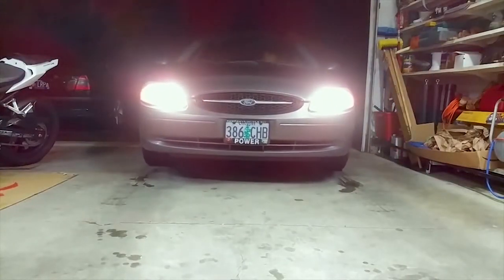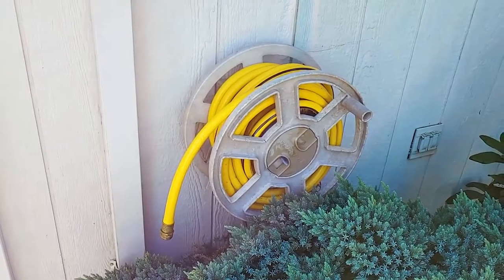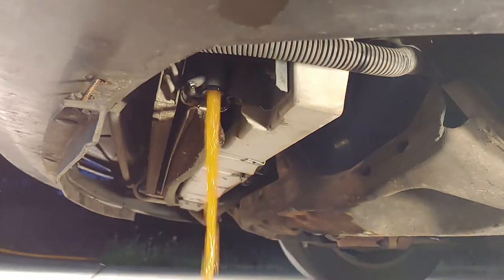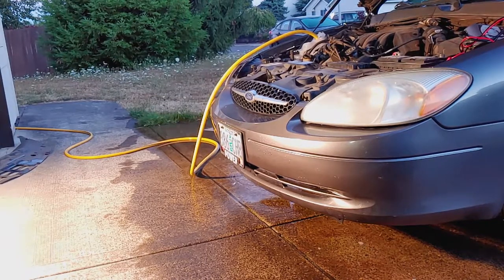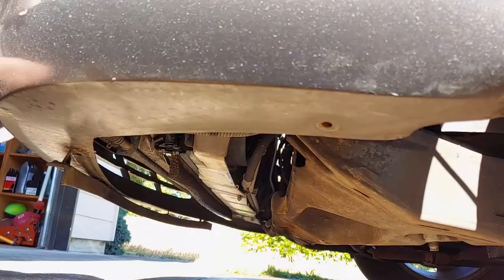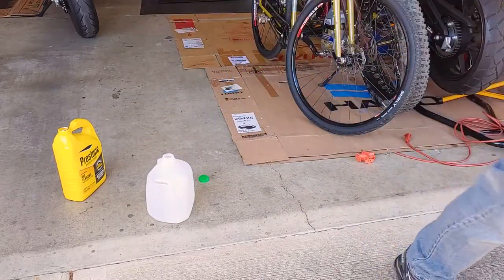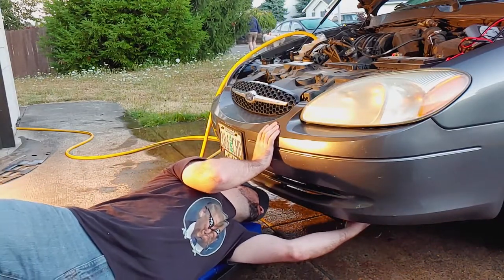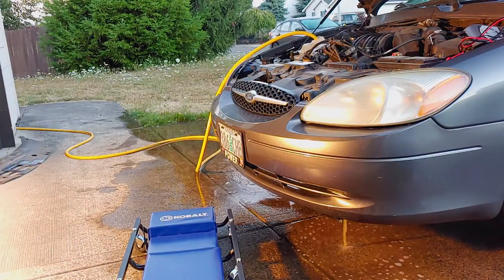Coolant Flush - No Jack Required! Ford Taurus / Mercury Sable 2000-2007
Cooling system flush including Blue Devil Radiator Flush additive for Ford Taurus / Mercury Sable from 2000 to 2007.

LINKS:
Electric Screwdriver
Socket wrench set
Magnetic Bowl
Antifreeze (pre-diluted)
Radiator Flush Liquid
Fluid catch pan
Amazon Prime Student Discount
Amazon Prime Discount for people with SNAP, Medicaid, etc.

TOOLS USED:
• 19mm socket
• 7/32 socket
• Electric screwdriver or socket wrench
For this job I also needed:
• Magnetic bowl
• Gloves
• One gallon of antifreeze
• One gallon of distilled water
• Radiator flush liquid
• Fluid catch pan
• Funnel
• And some running water

**This video description contains affiliate links, which means that if you click on one of the product links and make a purchase, I'll receive a small commission at no additional cost to you.

Due to the litigious world we live in, I have to include this statement:
I cannot guarantee against improper use or unauthorized modifications of this information. The creator of this content assumes no liability for property damage or injury incurred as a result of any of the information contained in this video. Use this information at your own risk.  I recommend safe practices when working on vehicles and or with tools seen or implied in this video. No information contained in this video shall create any expressed or implied warranty or guarantee of any particular result. Any injury, damage, or loss that may result from improper use of these tools, equipment, or from the information contained in this video is the sole responsibility of the user and not the creator of this content.